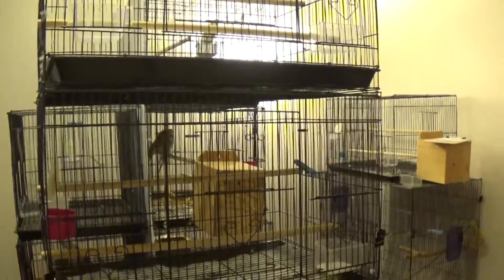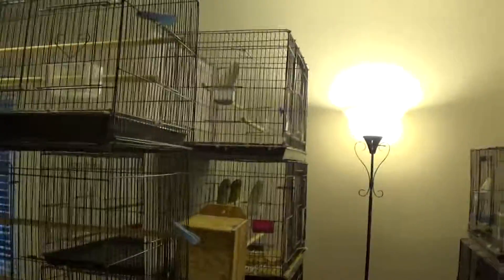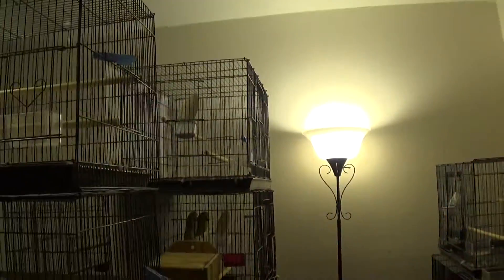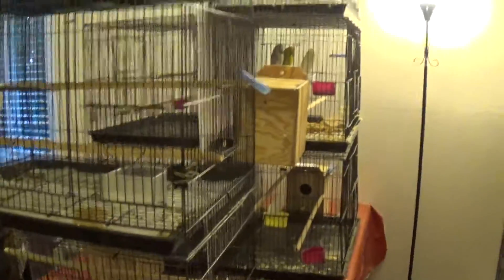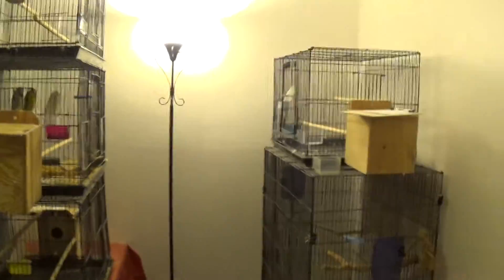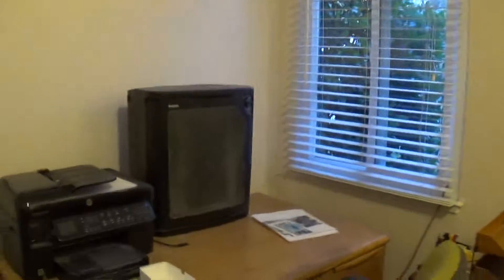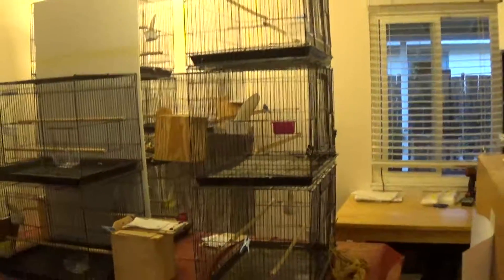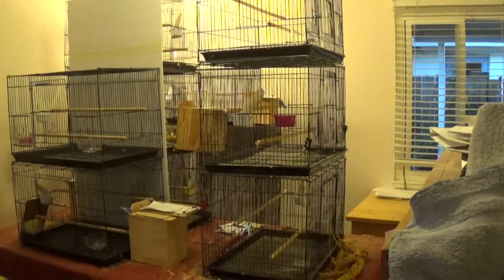#1 keeping and handling: indoor set up that doesn't work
dealing with dander in budgies